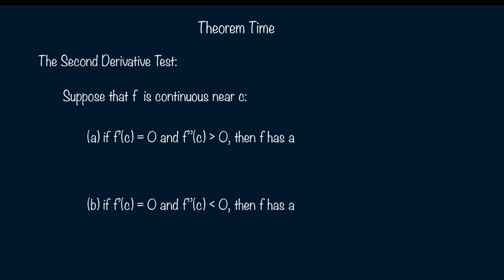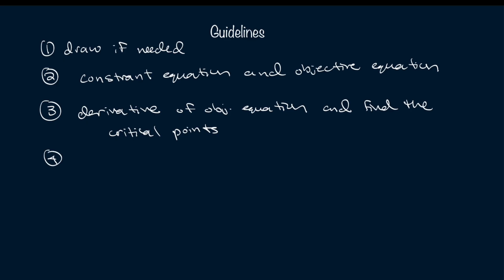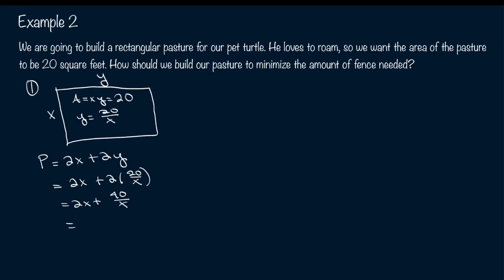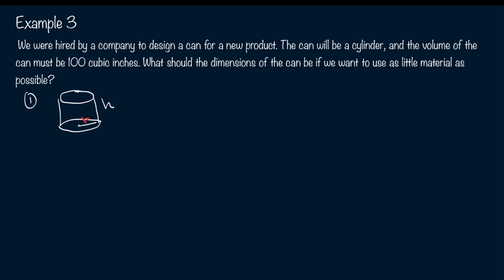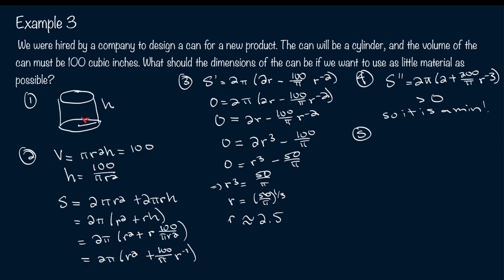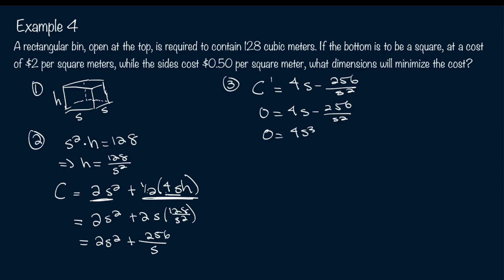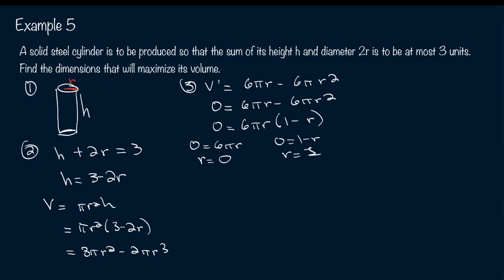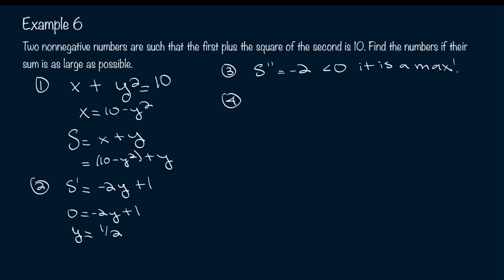Optimization - Calculus 1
🎯 Optimization in Calculus
Learn how to solve optimization problems in calculus with clear examples and easy-to-follow steps! In this video, we’ll cover how to:
✅ Write equations for constraints and objectives
✅ Use derivatives to find maximum and minimum values
✅ Apply critical points and the second derivative test
✅ Solve real-world examples (area, volume, cost, and more!)
Perfect for high school, AP Calculus, or college calculus students who want to master optimization problems.